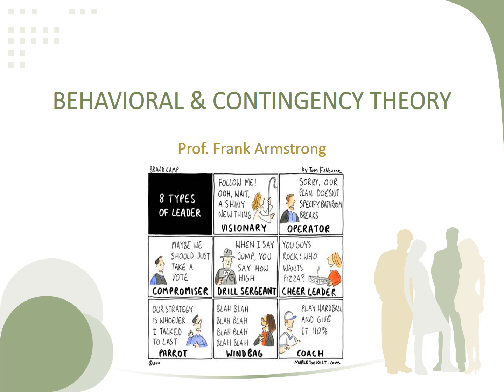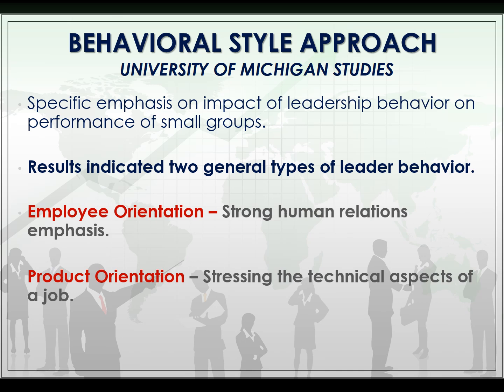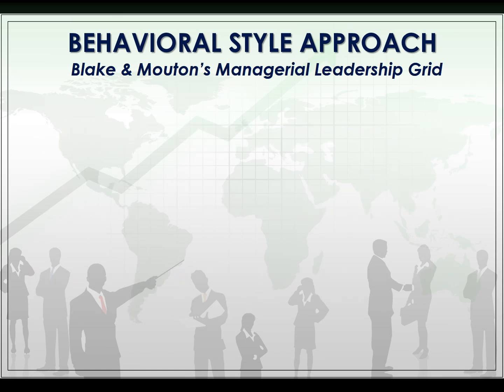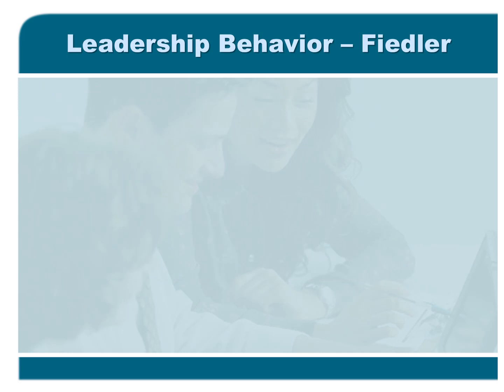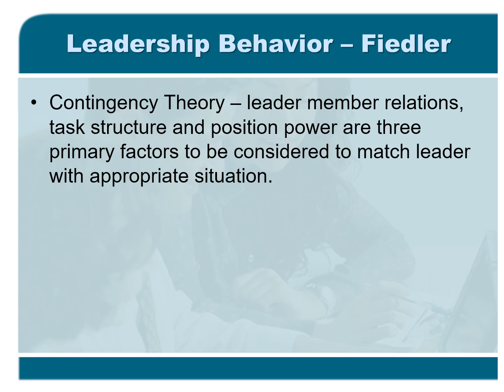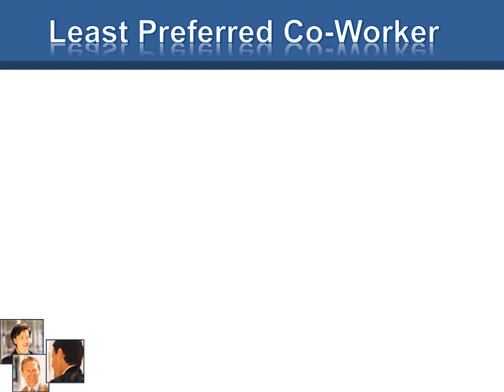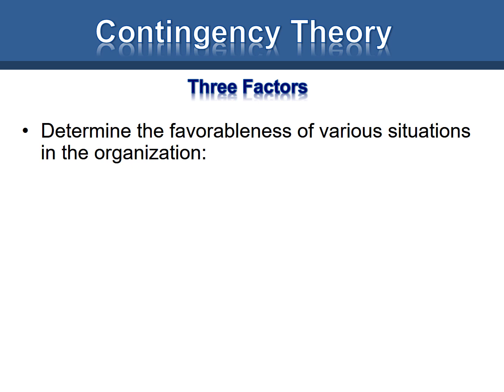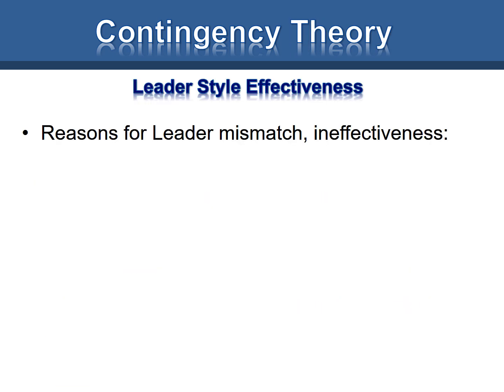7 Behavioral & Contingency Theory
In this session we review the Leadership Behavioral Theory and Contingency Theory, another of the Leadership Styles to learn about.